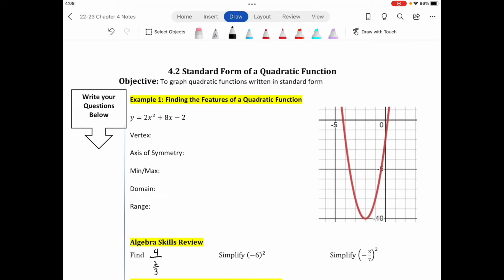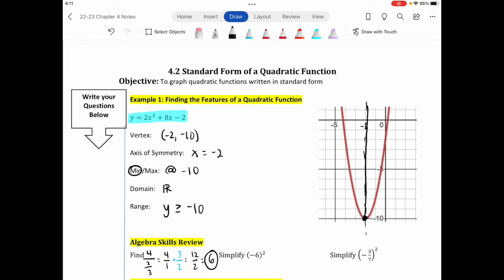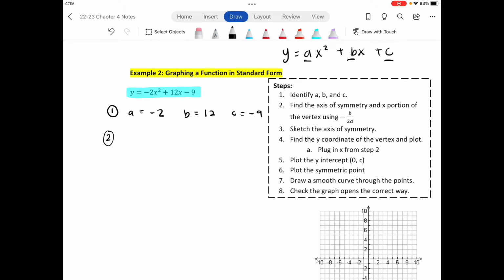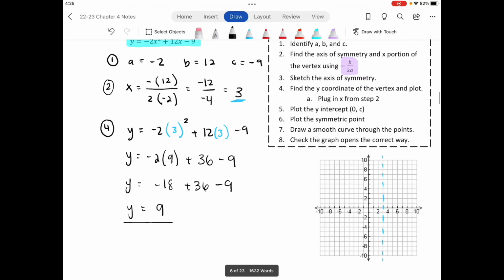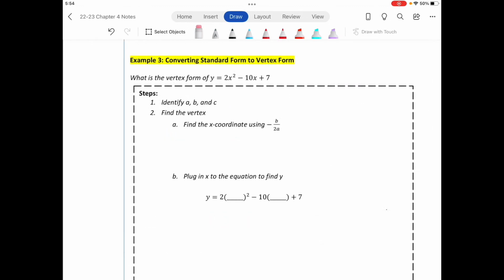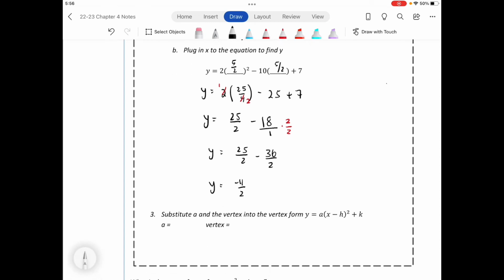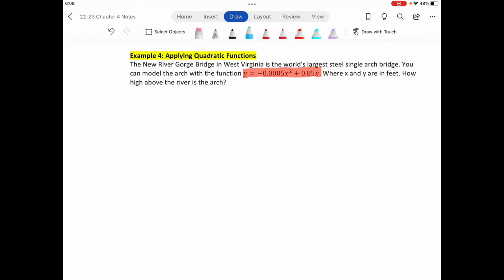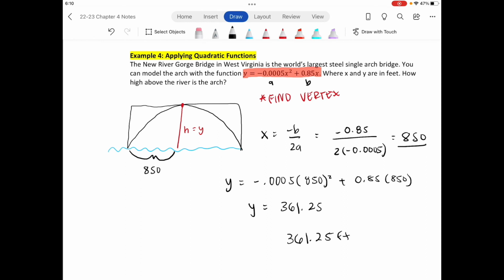4.2 Standard Form of Quadratics